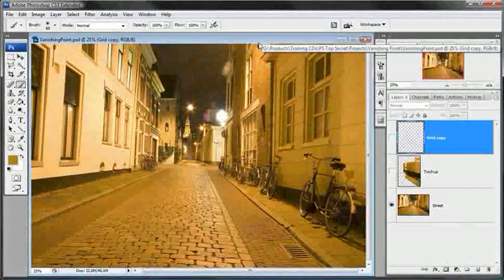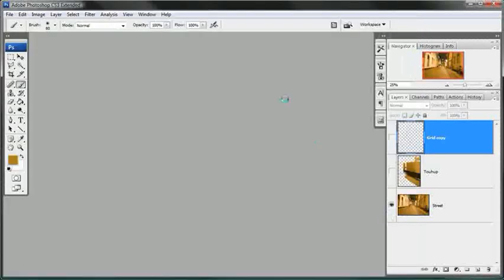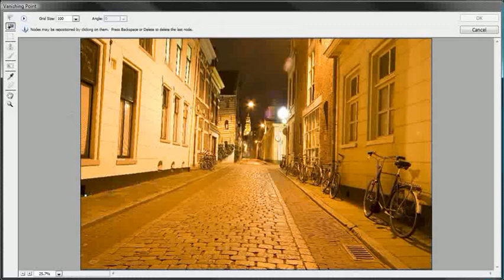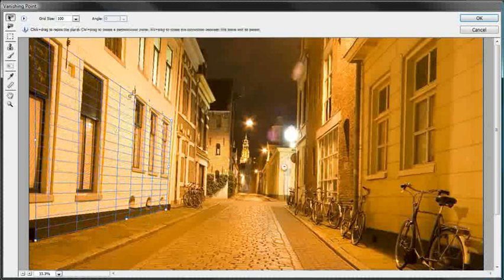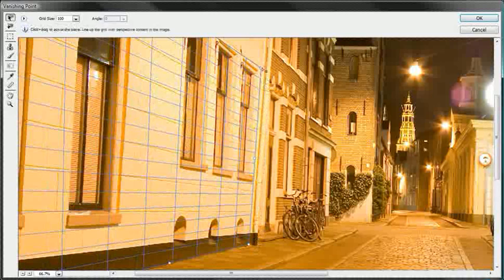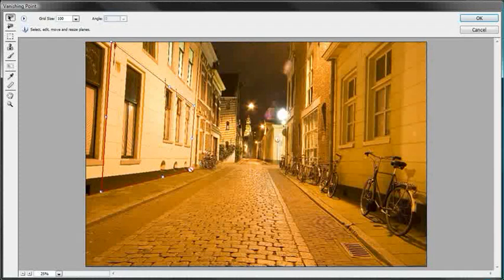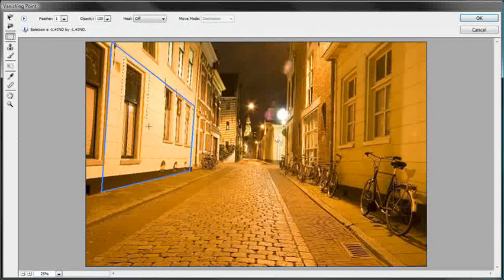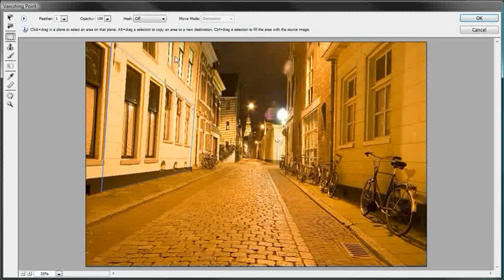Vanishing Point Part 1 mpeg4